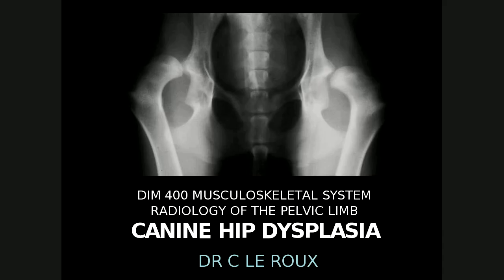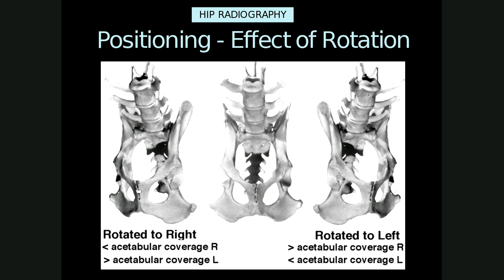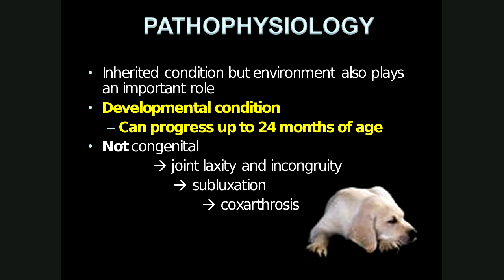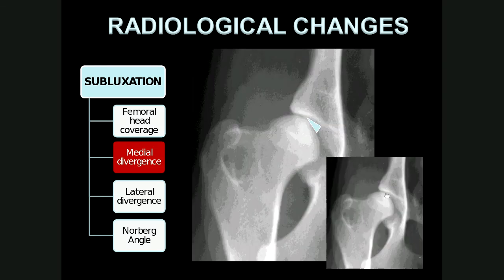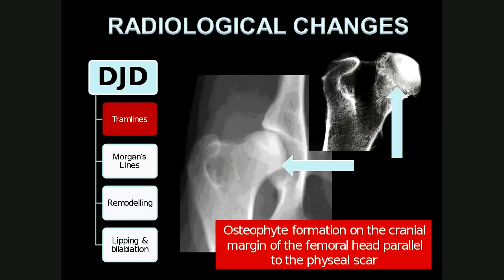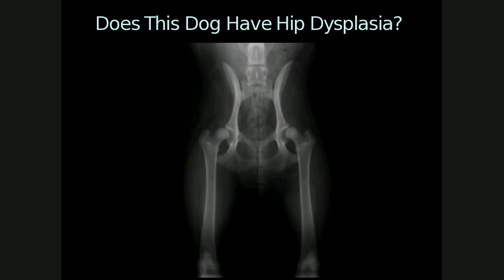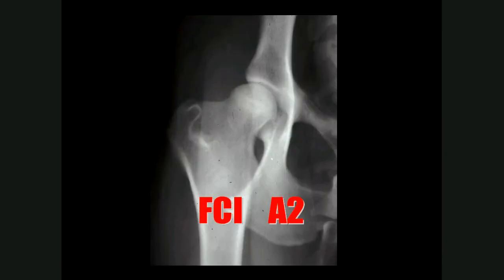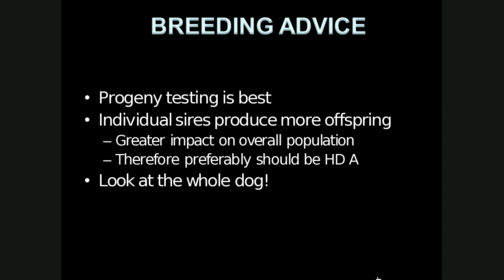Lecture 10 DIM400 MSK Hip dysplasia